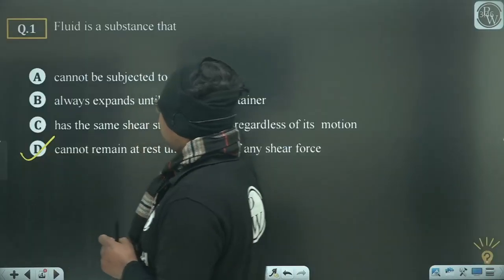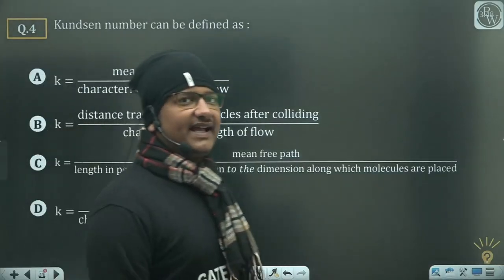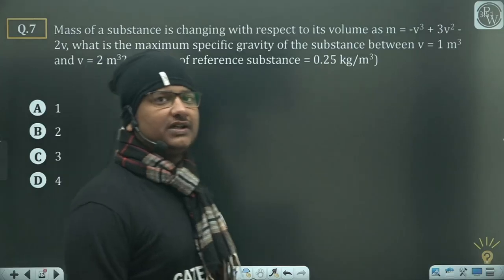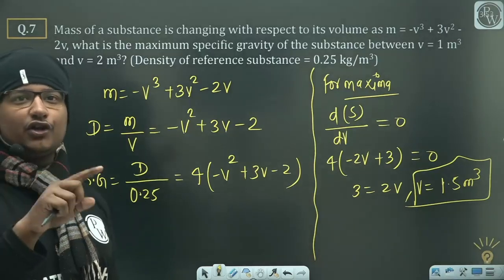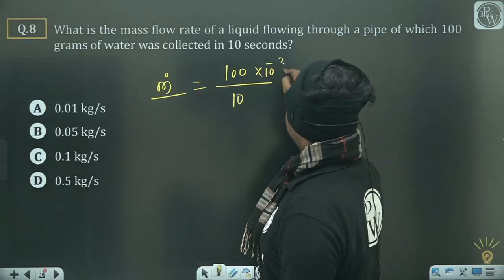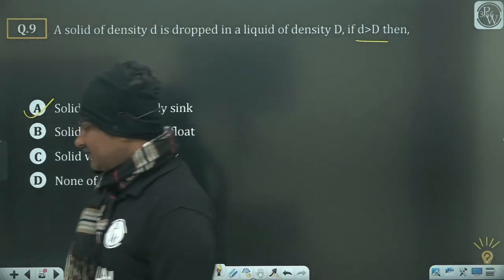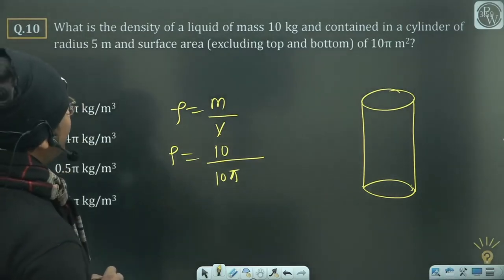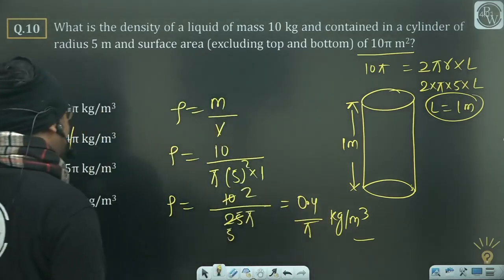Properties of fluid DPP 01 Discussion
Properties of fluid DPP 01 DiscussionProperties of fluid DPP 01 Discussion